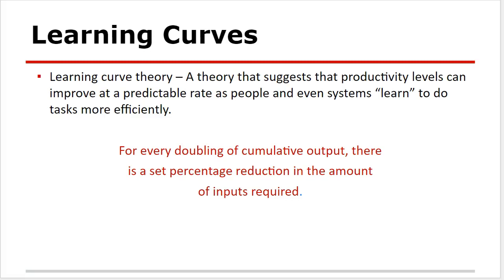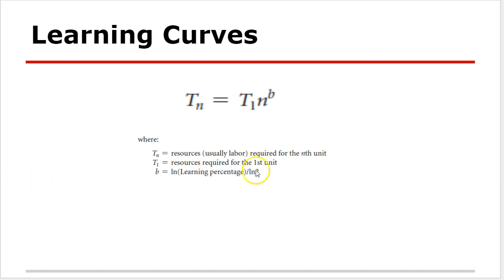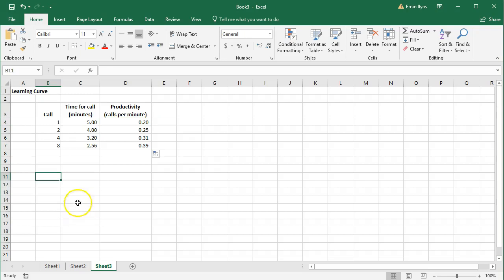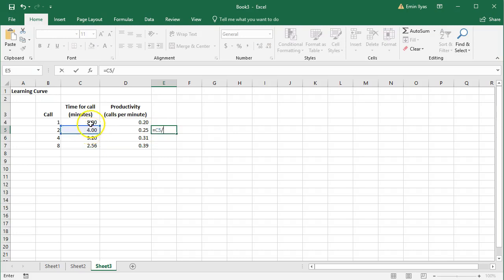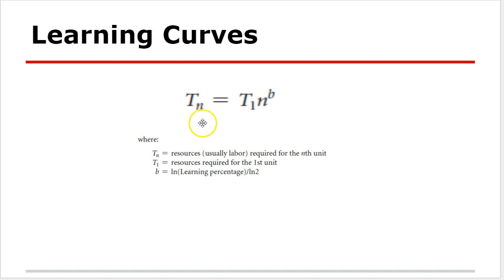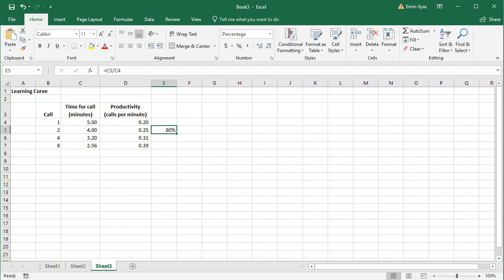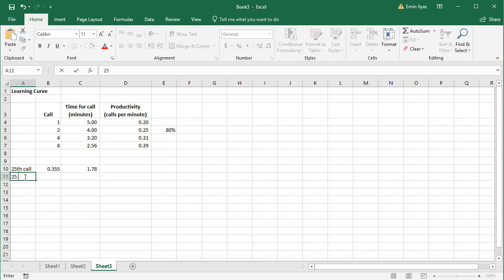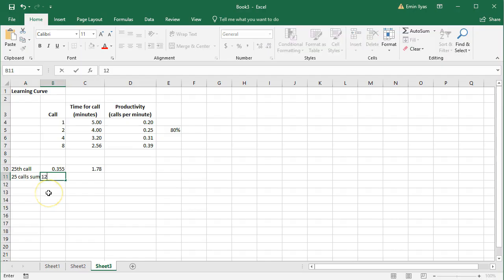Example 6.5 learning curves